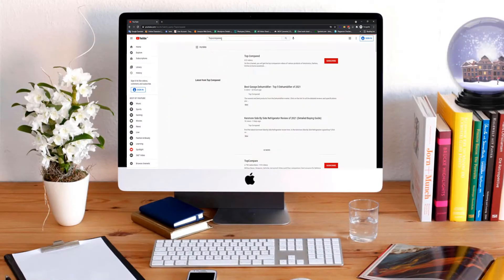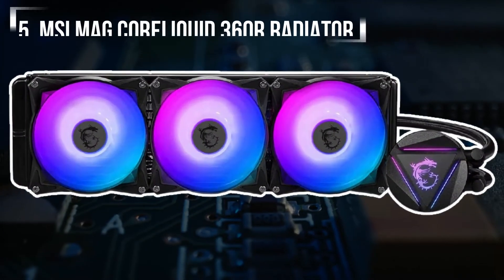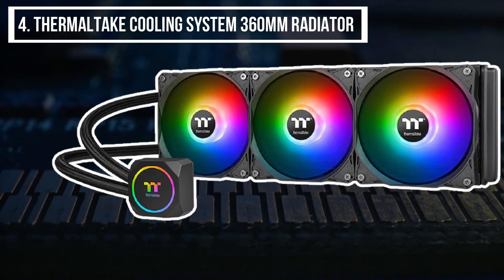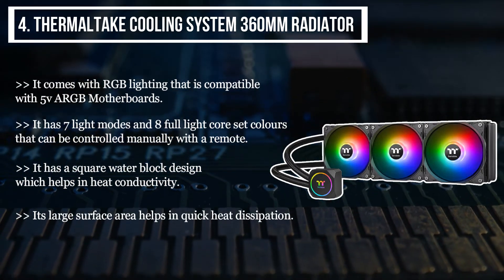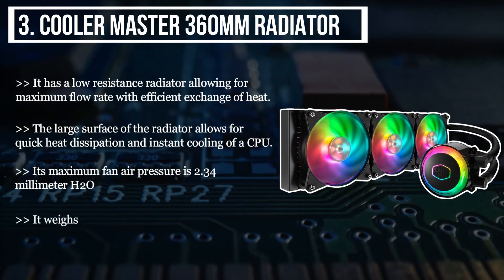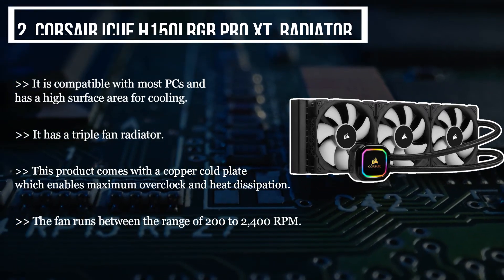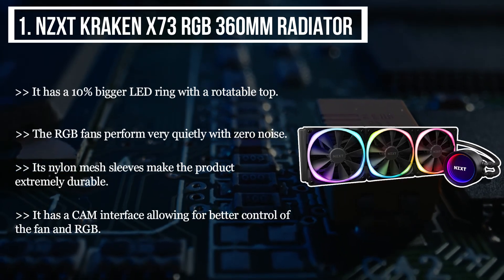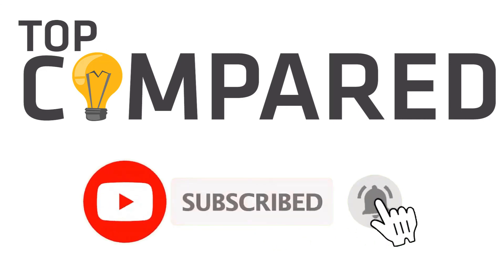Best 360mm Radiator - Top 5 360mm radiator of 2025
Our Top Pick on Amazon (Amazon Link)

Find the latest and Best 360mm radiator. Click on the link for all the detailed reviews and specifications you need to know about the top 5 Best 360mm radiator.

Good Luck!

Top compared: Best 360mm Radiator are :-
1. NZXT Kraken X73 RGB 360mm Radiator
2. Corsair iCUE H150i RGB Pro XT Radiator
3. Cooler Master 360mm Radiator
4. Thermaltake Cooling System 360mm Radiator
5. MSI MAG CORELIQUID 360R Radiator